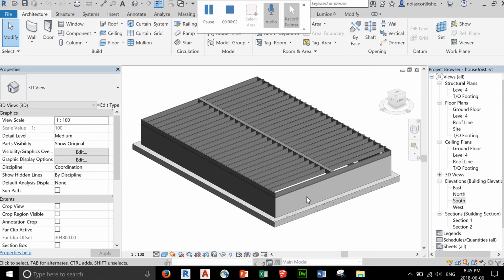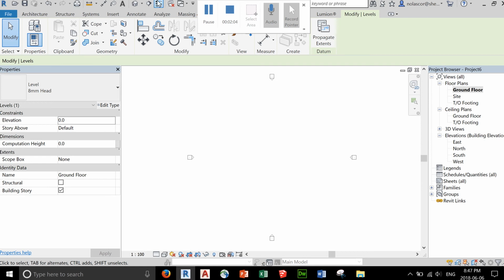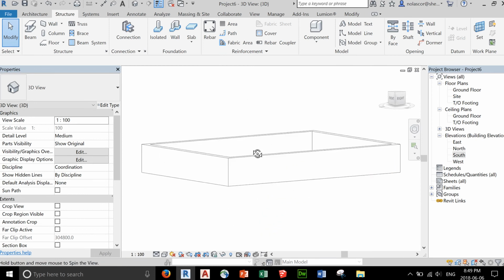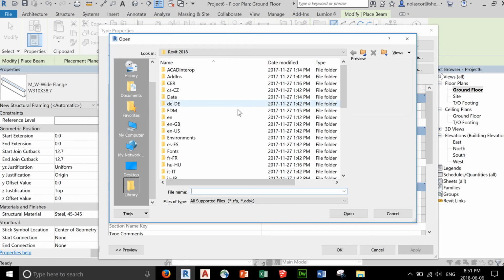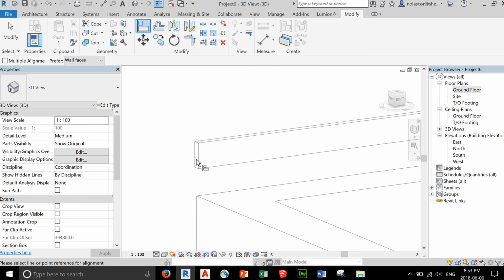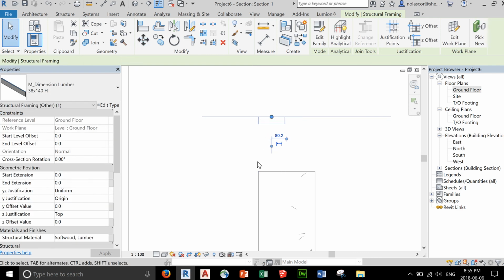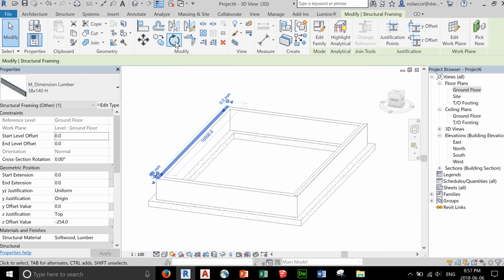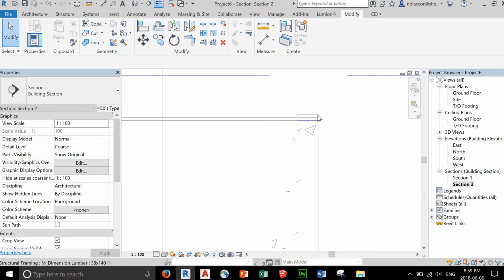5 Creating a foundation wall and a Wooden Sill Plate